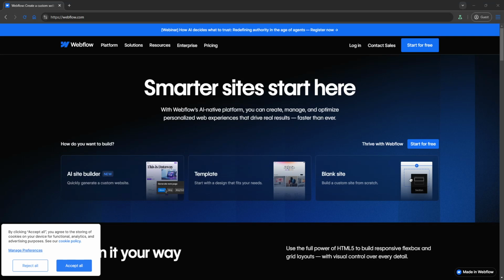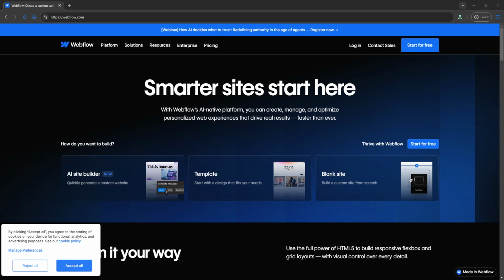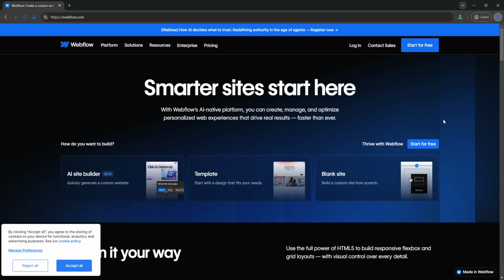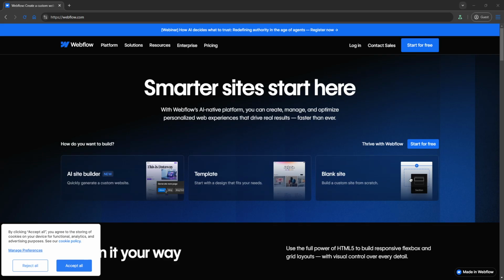How to Install Webflow on Windows 11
In today's video we cover How to Install Webflow on Windows 11